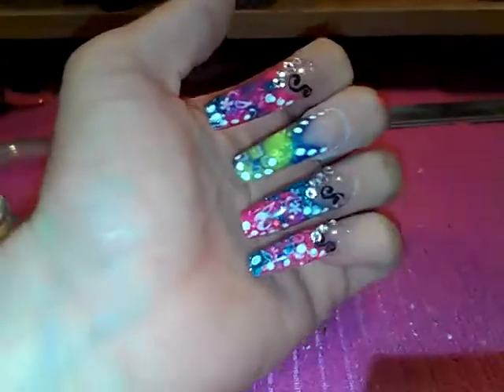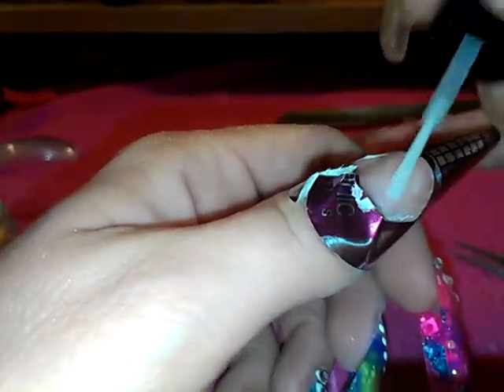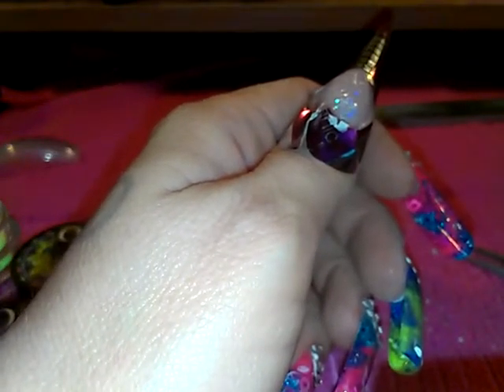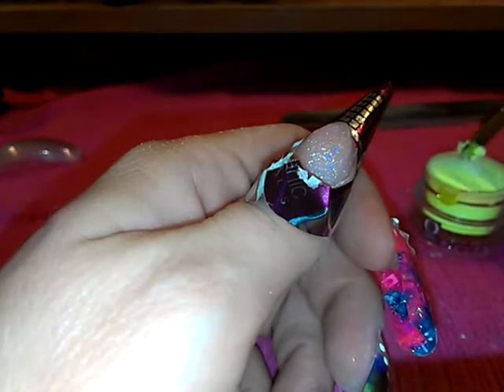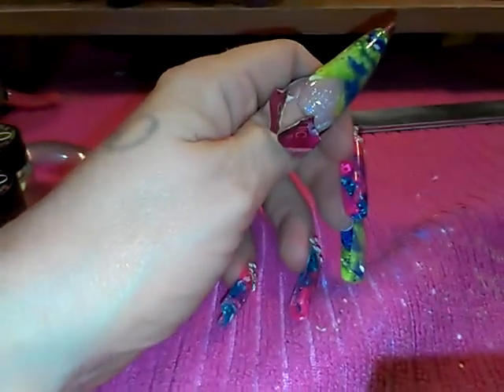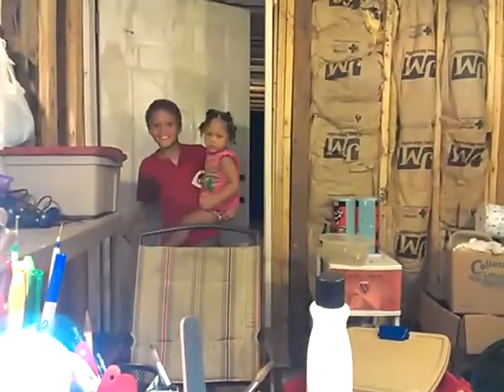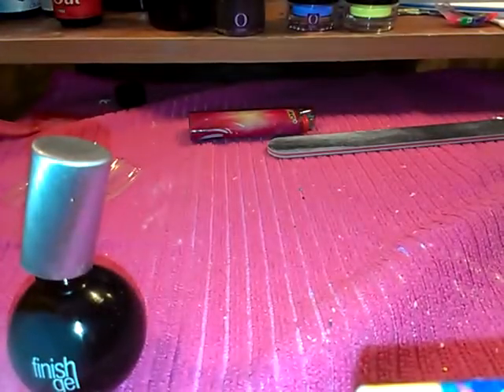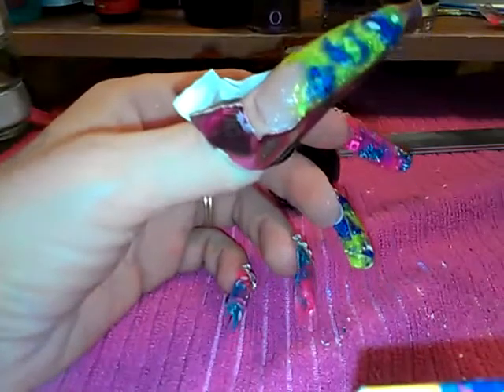My New set using Organic Nails Sundance Collection (Tutorial)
This Is My New Set Using Organic Nails Sundance Collection. Sorry Bout The Kids (LOL)